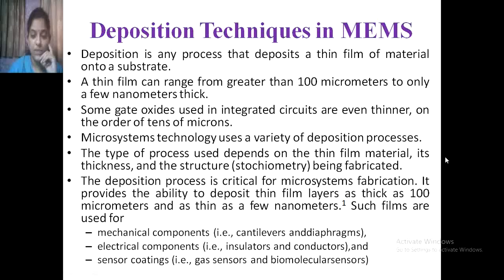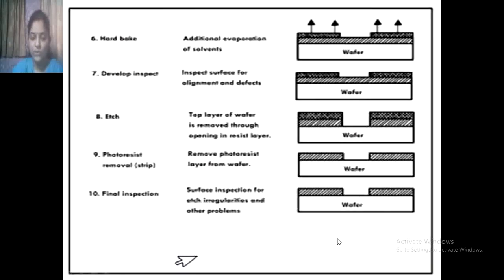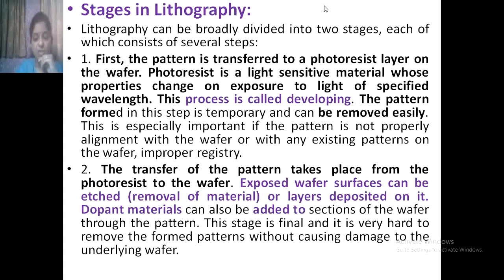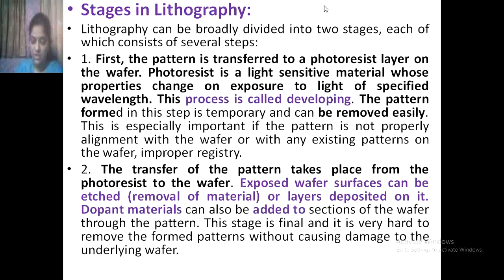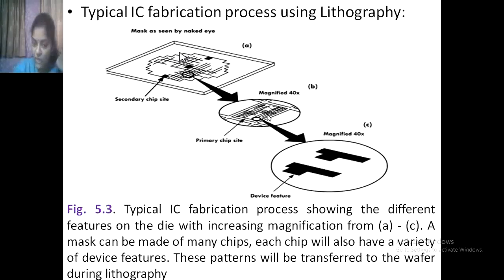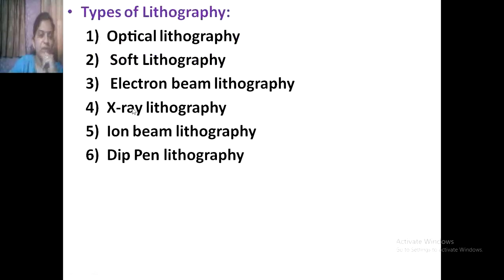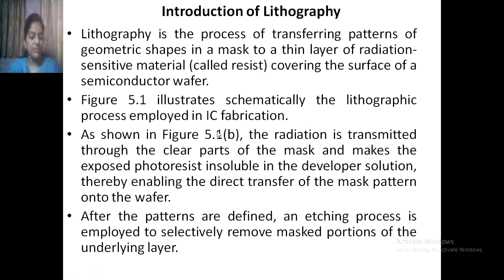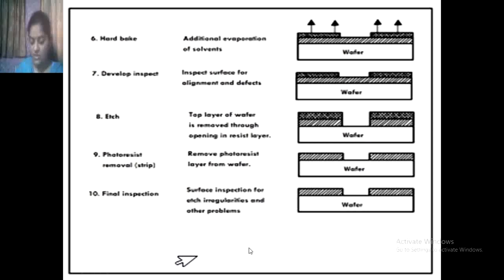Unit no 3 lecture no 26 Review of basic MEMS fabrication-By Madhuri Mulik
Liga process
Lithography process